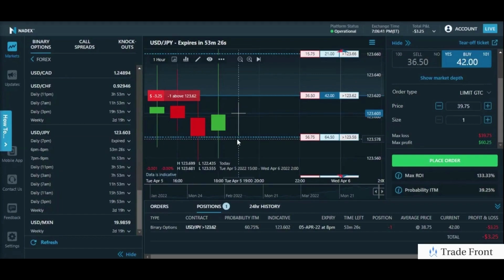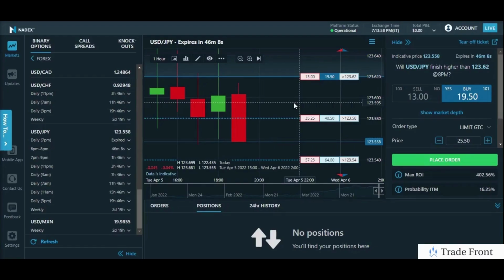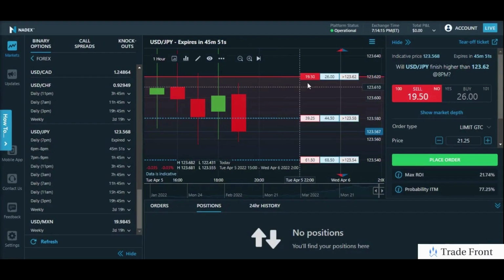Quick Profits On NADEX Live Shadow Trading Example